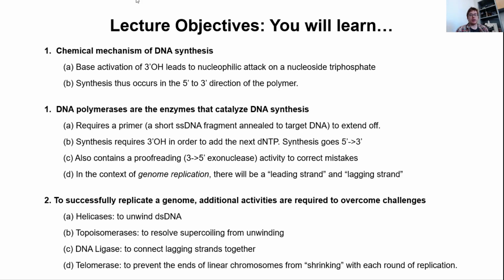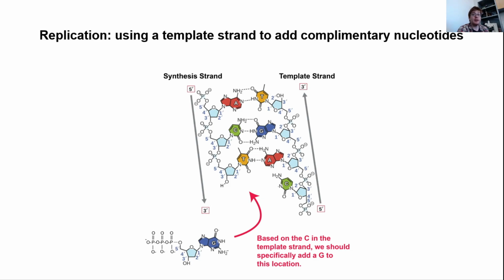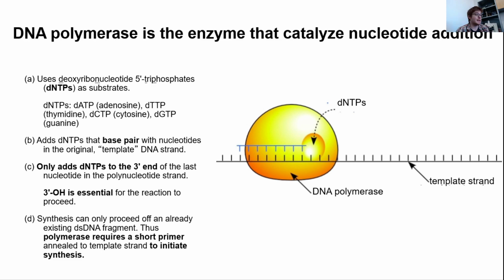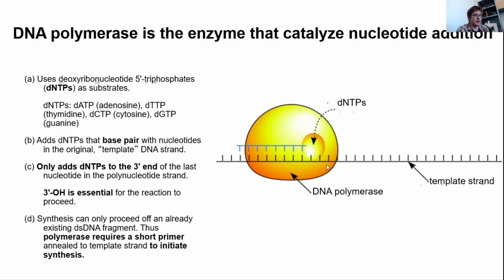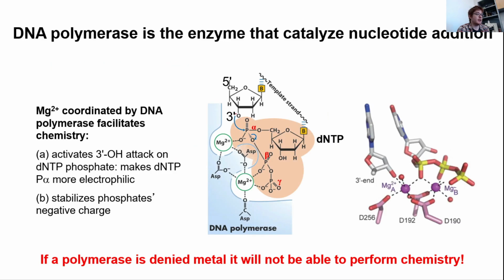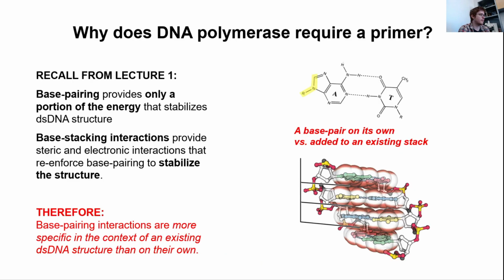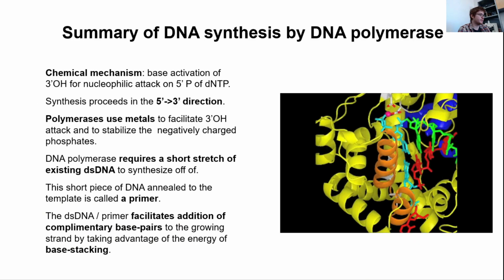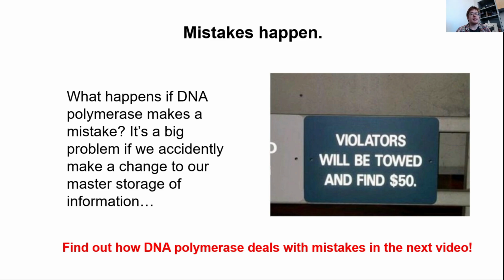Lecture 3 - Part 1: DNA synthesis by DNA Polymerase